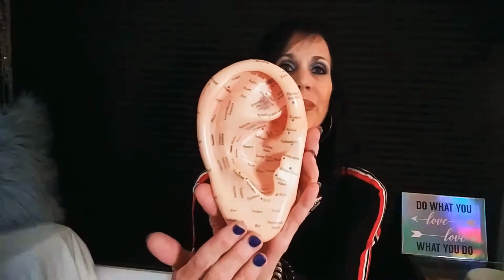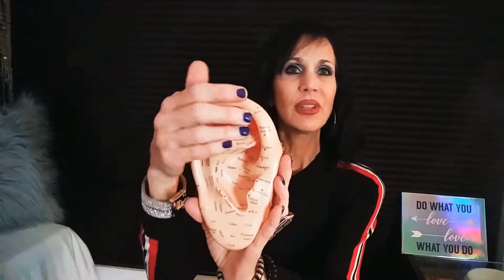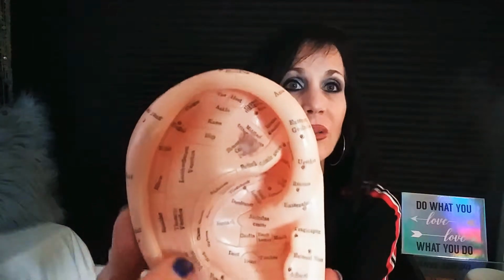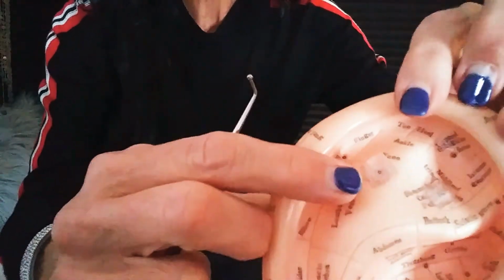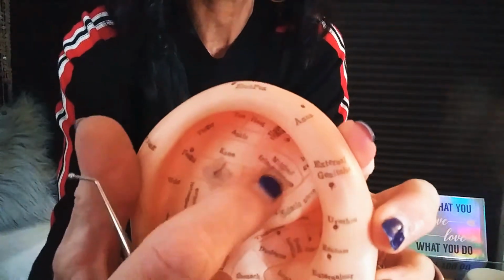EAR ACUPUNCTURE & EARSEEDS (AURICULOTHERAPY)!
Dr. Michelle explains what Auriculotherapy Acupuncture is & how it can benefit you! She also shares how Earseeds are used & how they can add to your treatment! The ear is a microsystem of the entire body, similiar to the science of Reflexology.  The stimulation of specific points on the ear can have a therapeutic effect on the body and promote homeostasis.👂